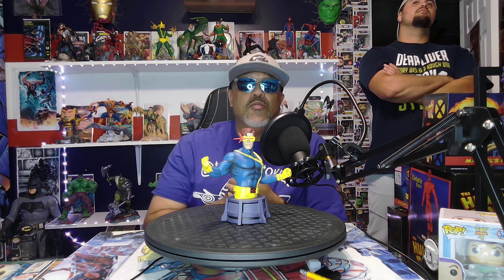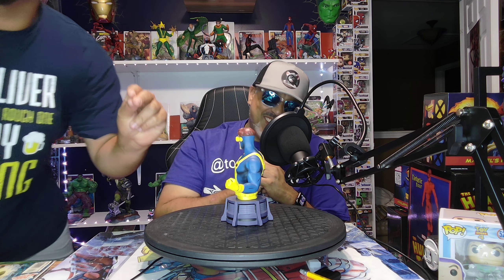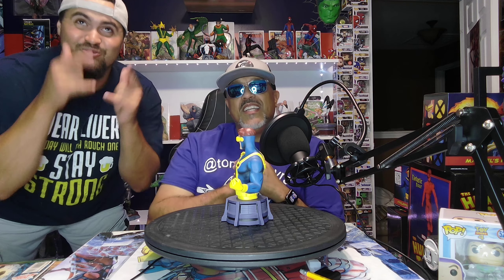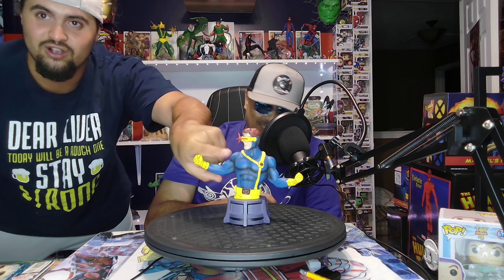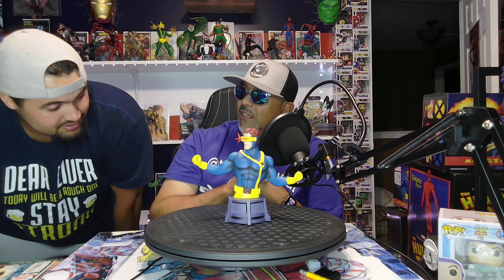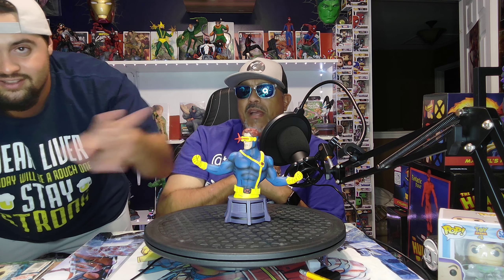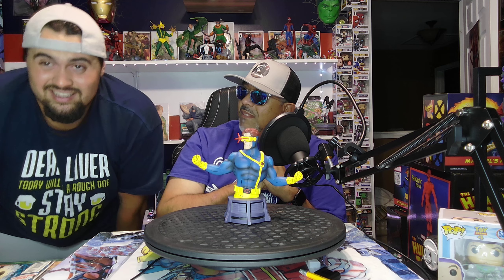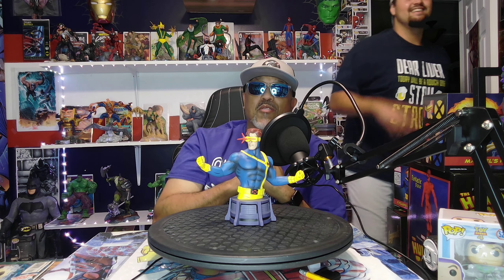Drunken alcohol fueled Review of Cyclops Minibust - TOYRAT invaded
@tonythetoyrat invaded by rouge drunken reviewer seeking to 'show me how it's done.' - He made me laugh, I thought you'd enjoy it too.

collectorfam let me know - should he take my spot?